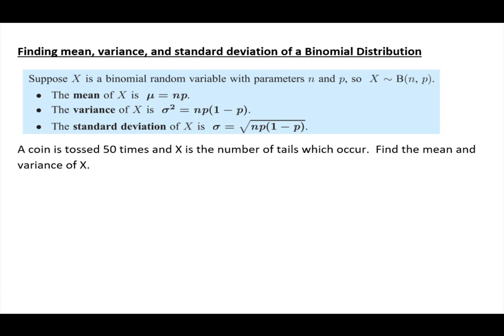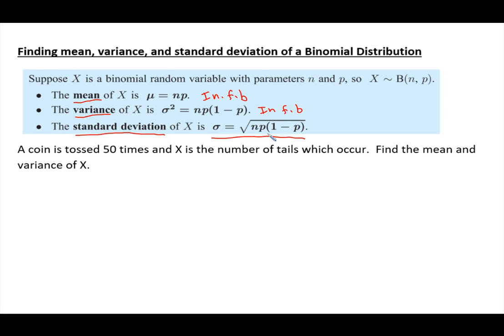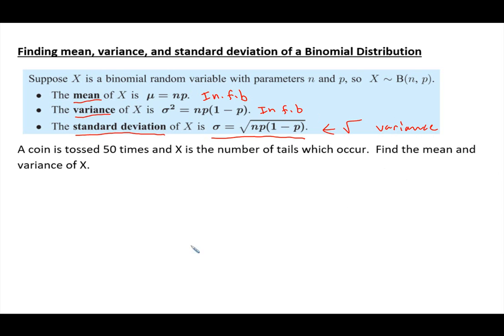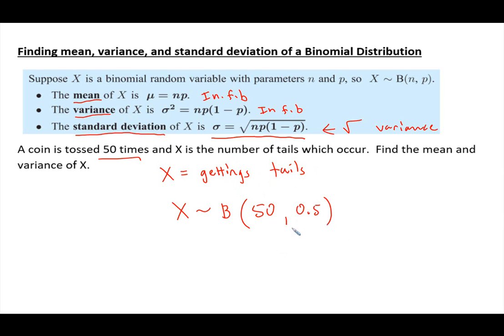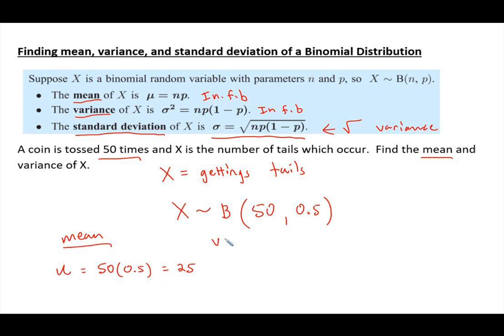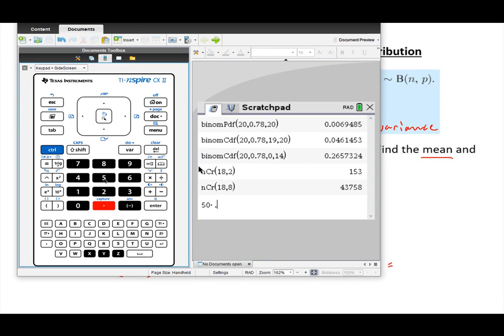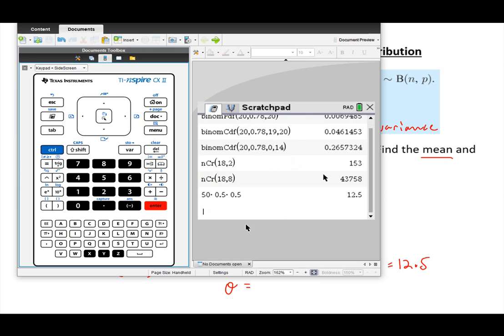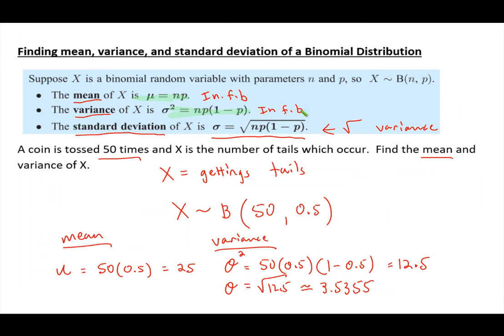Finding Mean, Variance, Standard Deviation of a Binomial Distribution